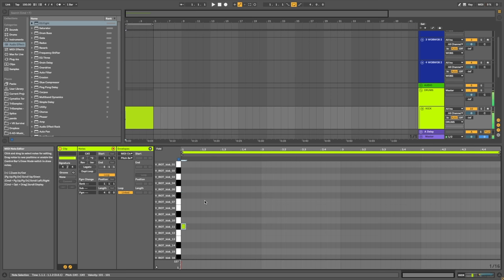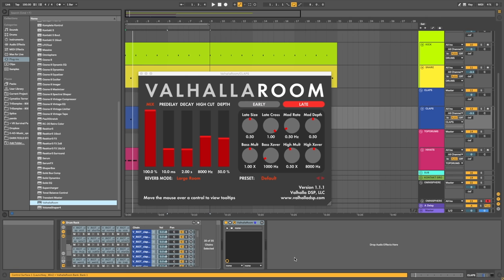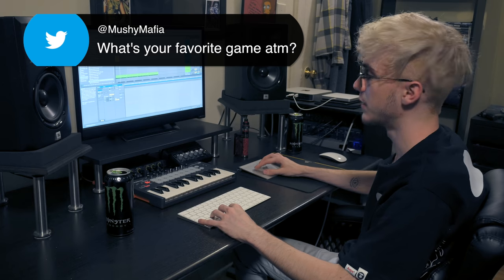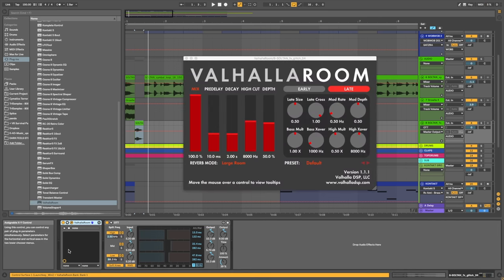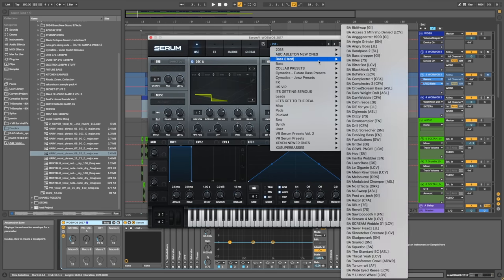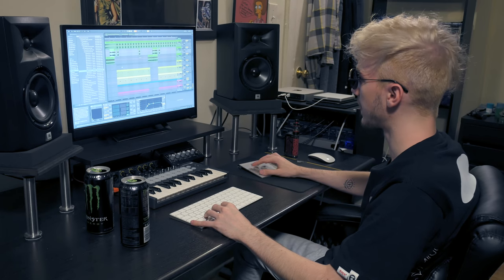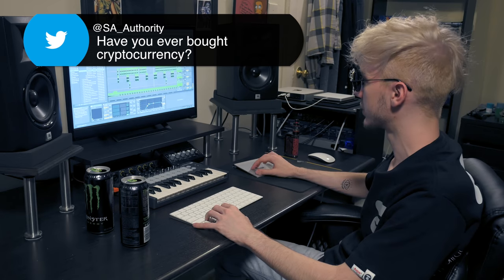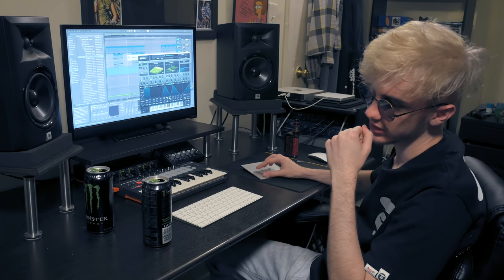In the Studio with PANDA EYES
Panda Eyes wanted to make a tune and answer some of your questions live from Twitter! Watch your favorite panda create an instant banger right from scratch.